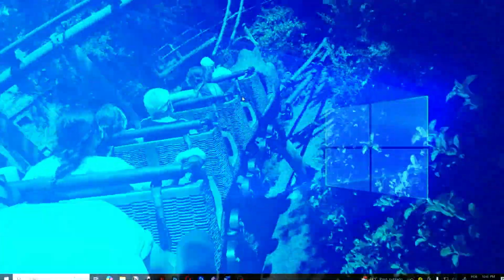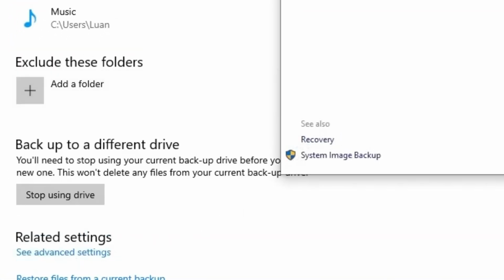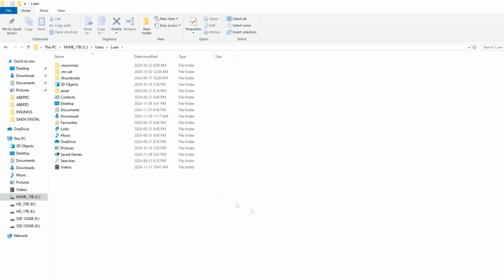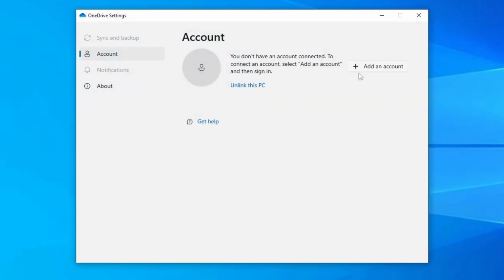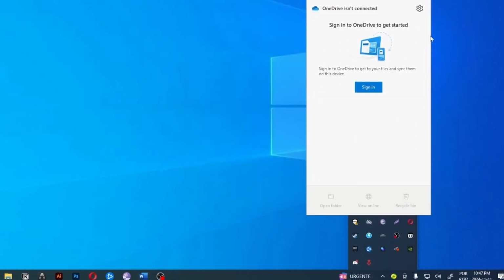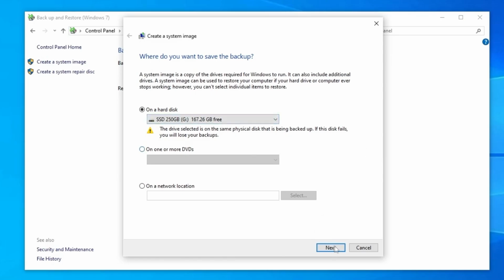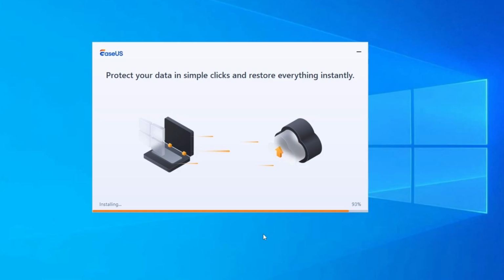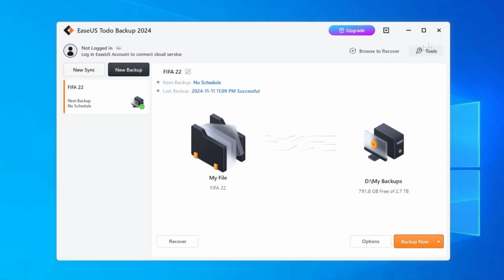How to Backup Your Computer to Safeguard Your File [5 WAYS]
How to backup your computer safely and effectively. Whether you're a
beginner or just looking for a reliable way to protect your data,
we've got you covered with easy-to-follow instructions. Learn how
to create a backup on both Windows and Mac computers, using various
methods like cloud storage, external drives, and system restore tools.

📑Chapters of the video:
00:01
00:18 first method
02:14 second method
03:37 third method
05:18 fourth method
06:56 fifth method

For laptop users, we also cover how to backup your laptop efficiently,
taking into account the unique challenges that come with smaller devices.
Whether you're using a Windows laptop or a MacBook, our tips will help
you choose the right backup solution for your needs.